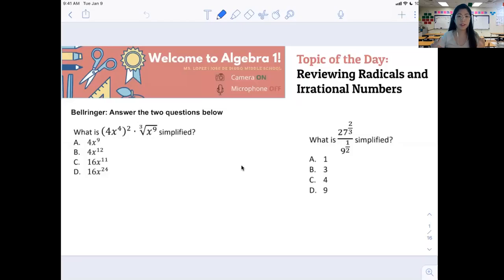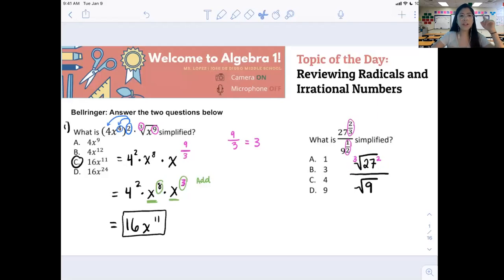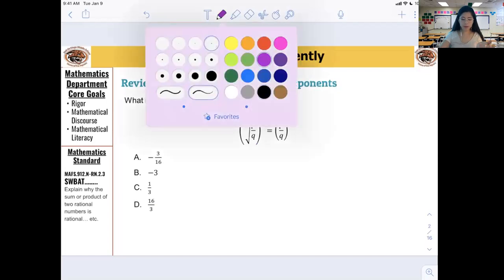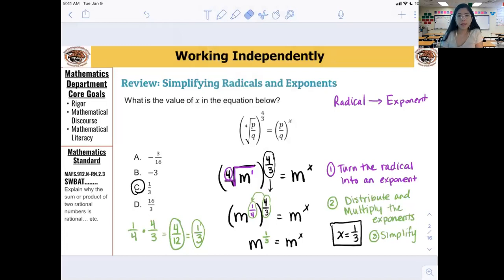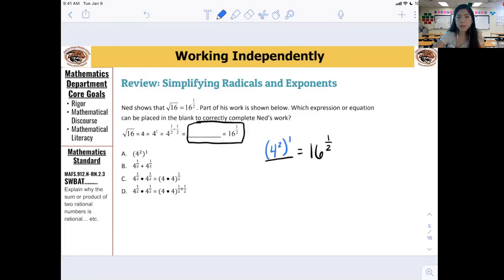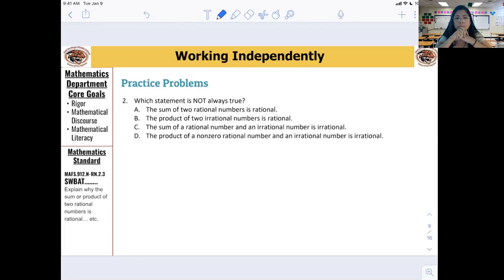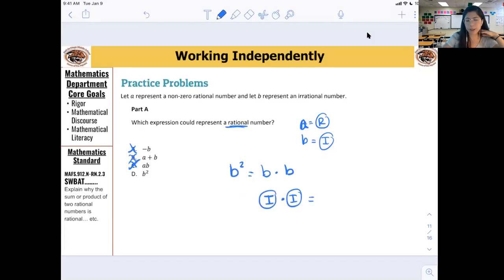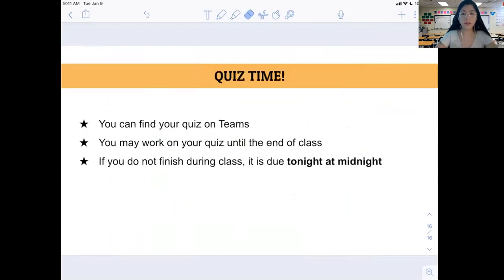February 12th: Reviewing Radicals, Exponents, and Irrational Numbers